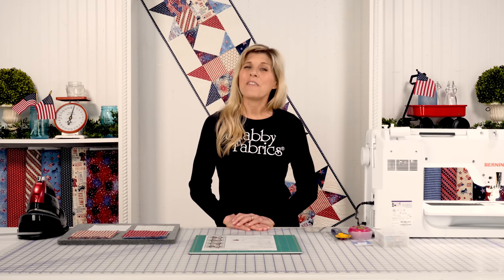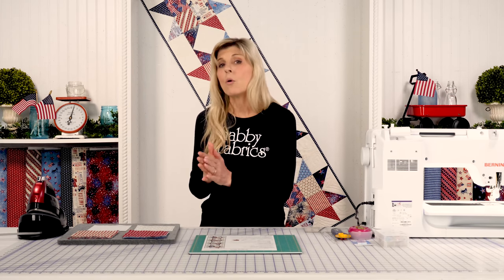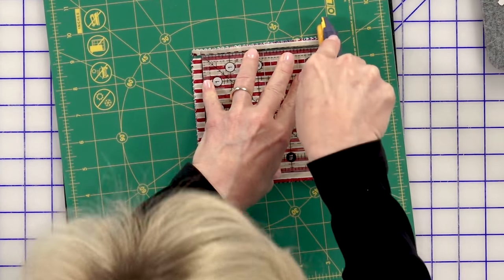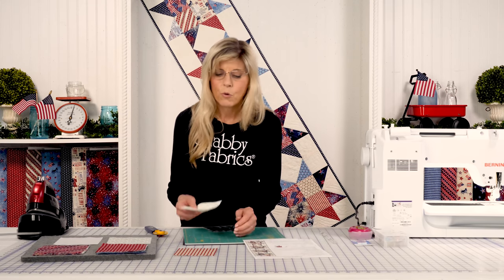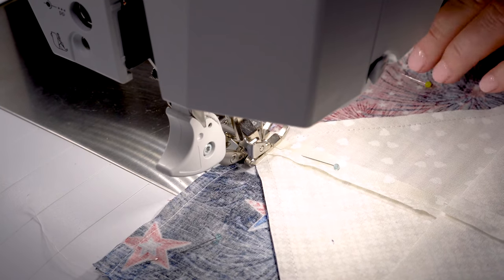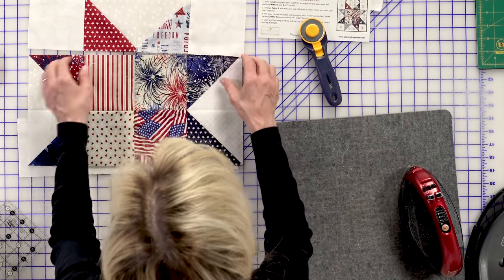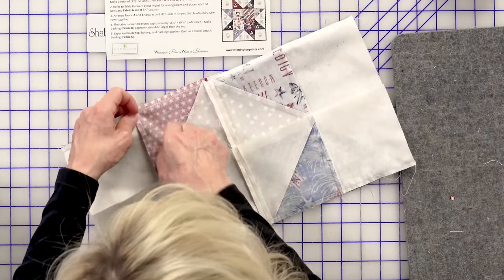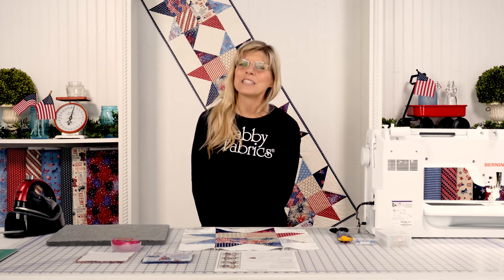How to Make a Zigzag Stars Block | a Shabby Fabrics Tutorial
Join Jen as she demonstrates how to make a Zigzag Star block! The Zig Zag Stars table runner in the Liberty Lane collection by Wilmington Prints is a fun and easy way to bring some Americana to your table.  These beautiful patriotic fabrics are sure to brighten up the room.  This project is great for all skill levels!

Check out the links below for everything you'll need!

- Creative Grids 9 in. Seam Guide